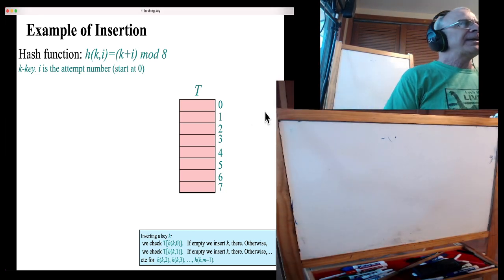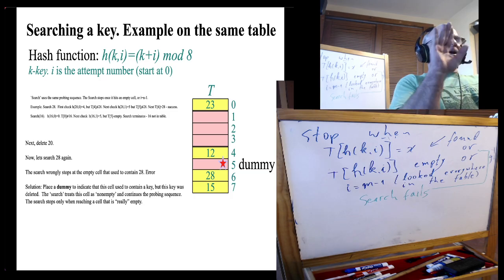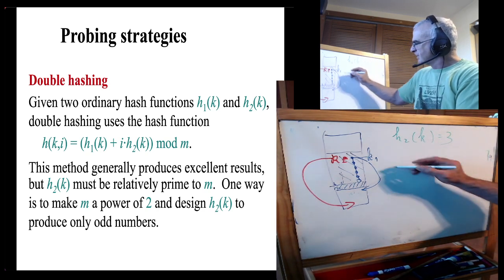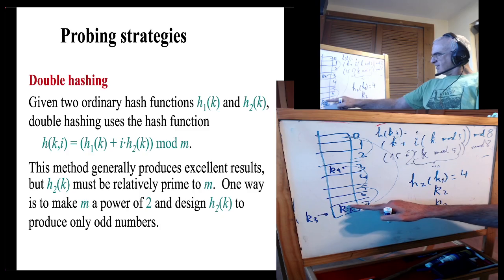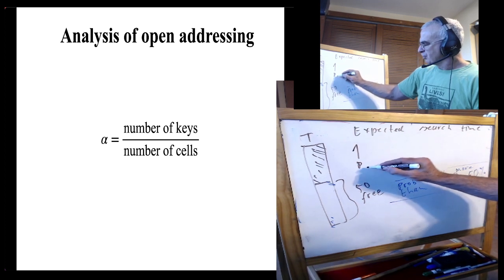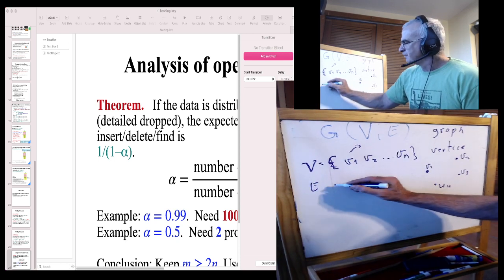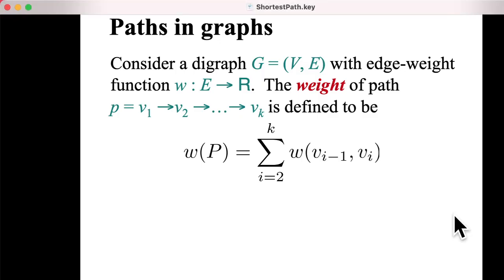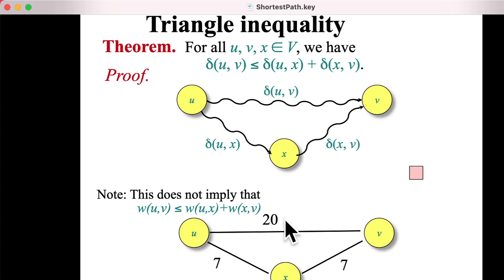cs445 Lecture 7. More Hashing. Revision of Graphs. Shortest Path